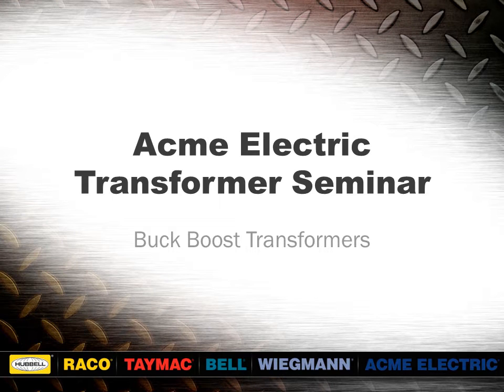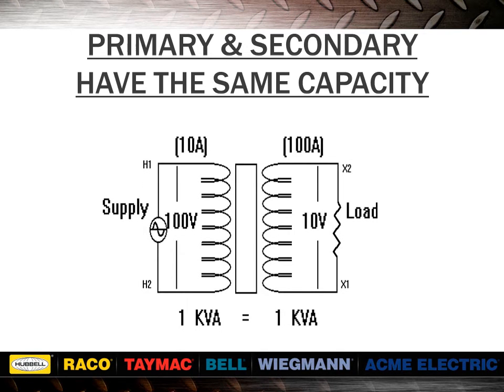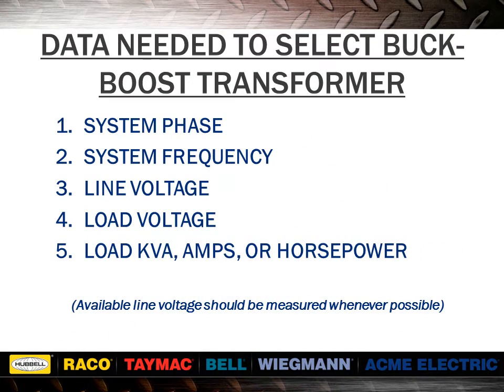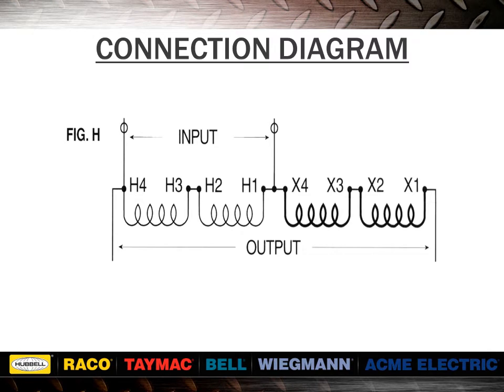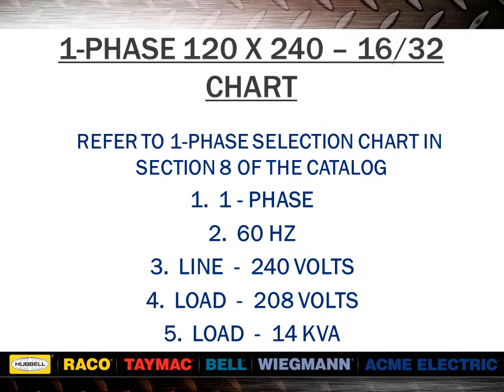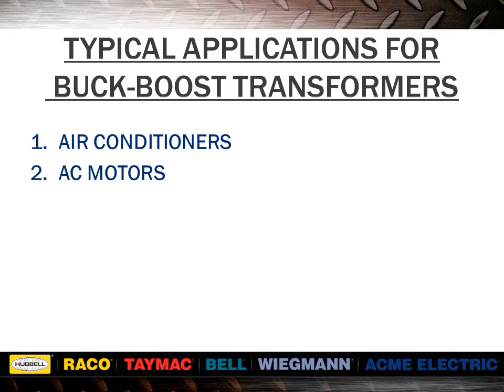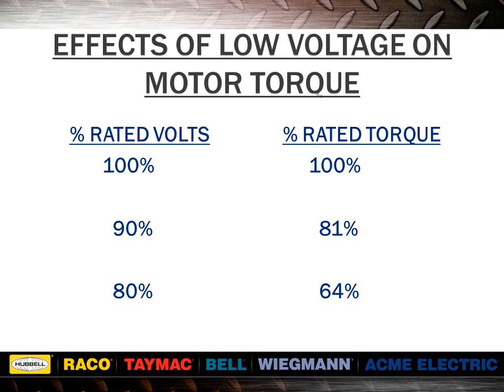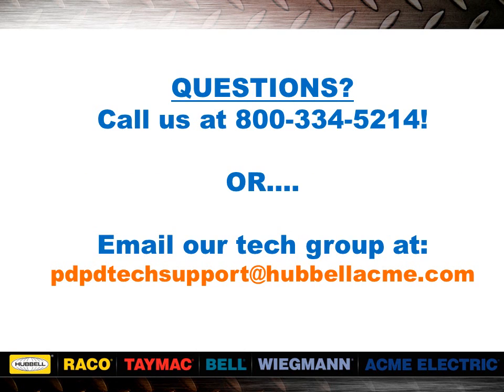Transformer Seminar- Buck Boost Transformers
Learn about Acme Electric's Buck Boost Transformers!